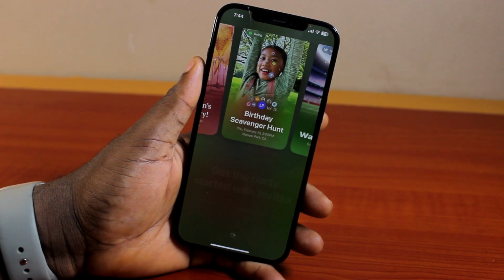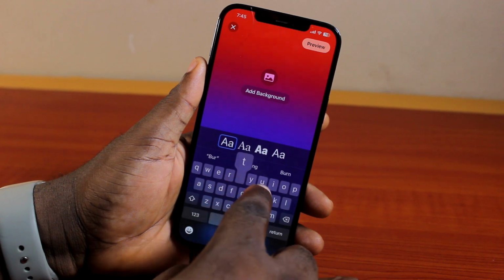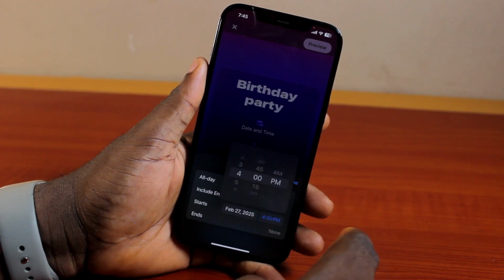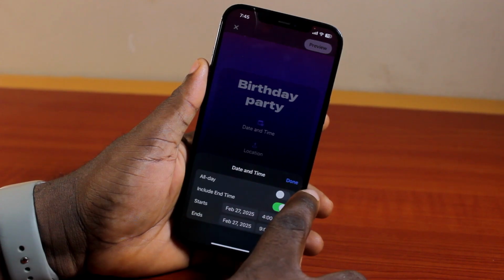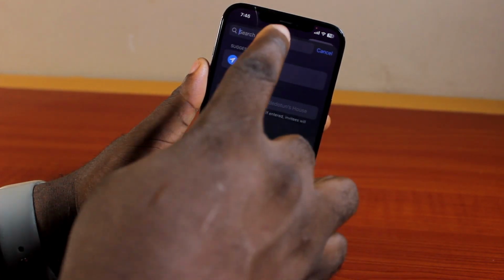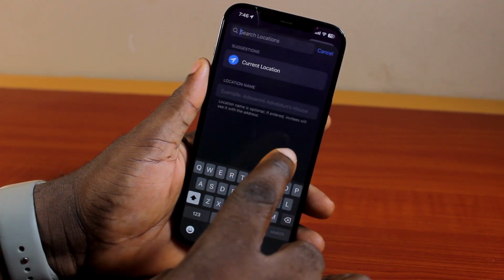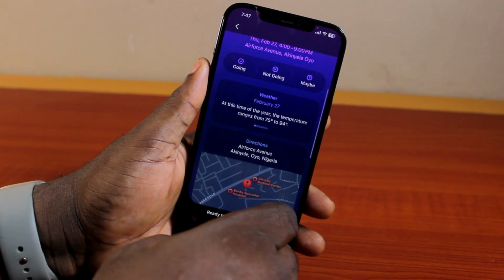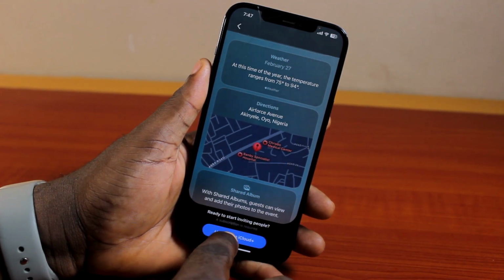How to Use and Create an Event on Apple Invites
This video will teach you how to use and create an event on Apple invites.

Cheap iPhone
Cheap Samsung Phone
Cheap Apple Watch
Cheap Digital Camera
Cheap YouTube Microphone
Cheap MicroSD Card